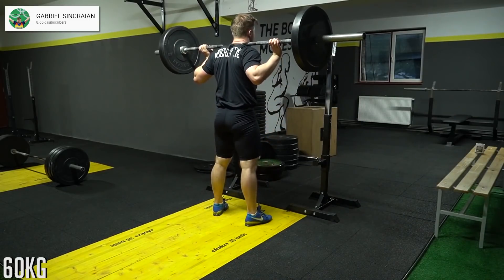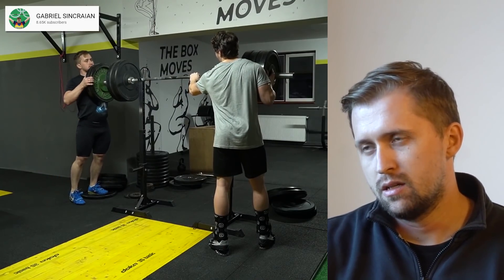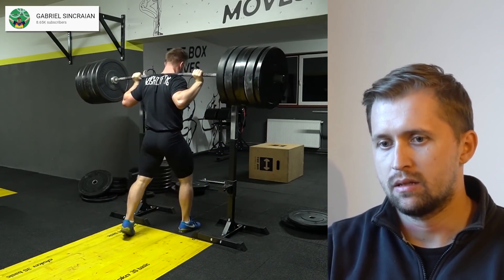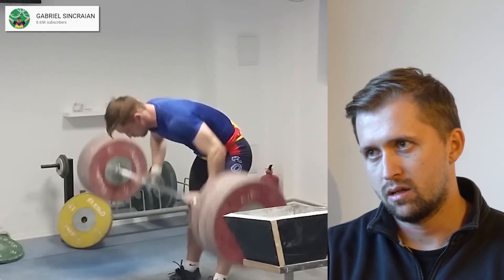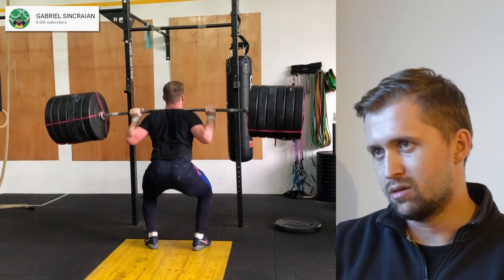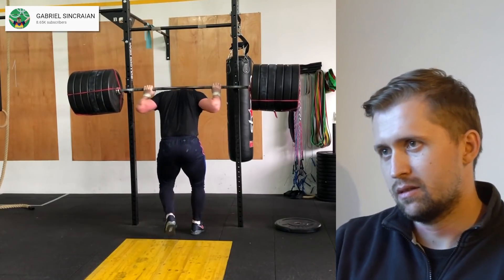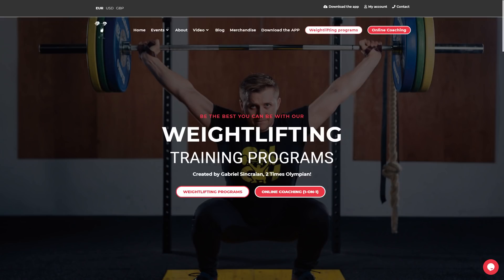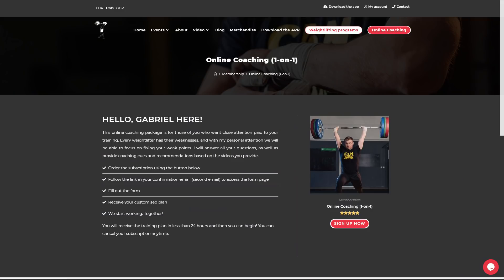All Things Squat with Gabriel Sincraian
00:00 - Intro
00:11 - Positions While Squatting
02:45 - Should People Experiment?
04:08 - Best Weight for Technique Work?
06:59 - Cues for Backsquat
09:11 - Advice for Training Squat
12:04 - Lifts In Relation To Snatch/C&Jc
16:20 - Should I Get Stronger?
18:47 - Length of Strength Cycles
20:37 - Outro